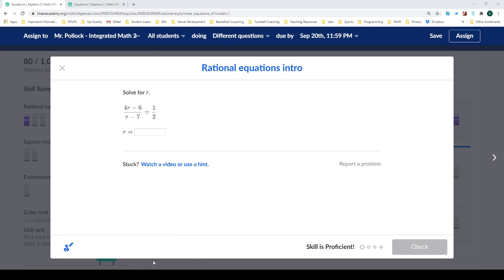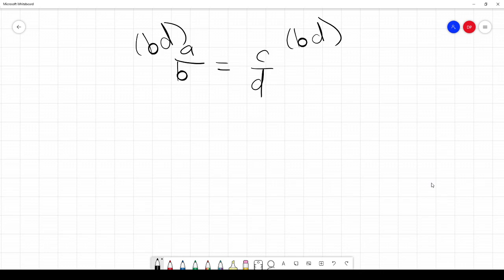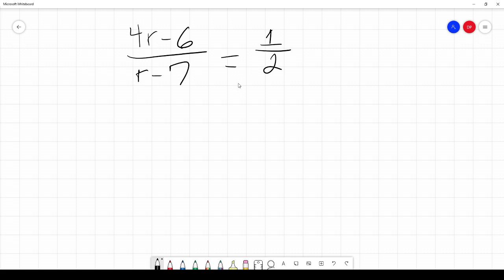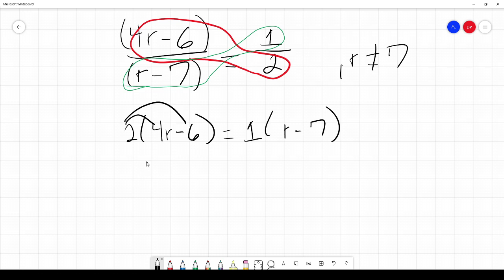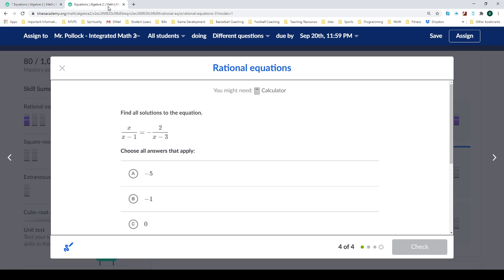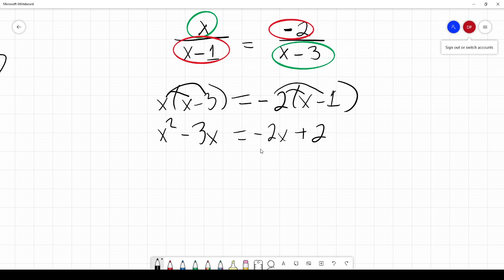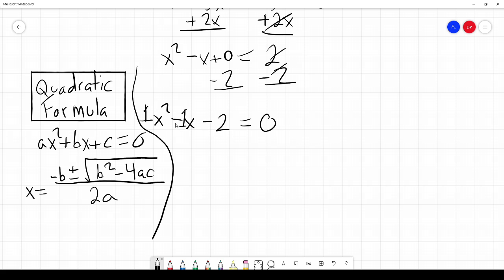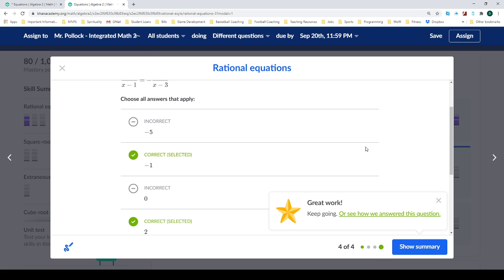Solving Rational Equations - IM 3 - 9/18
Lecture for IM 3 on 9/18/2020